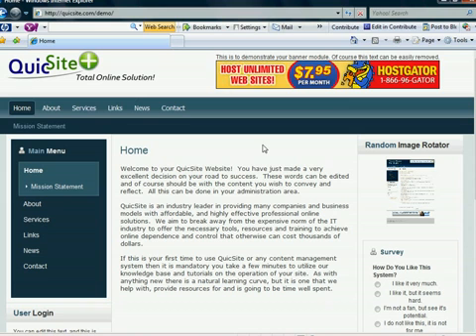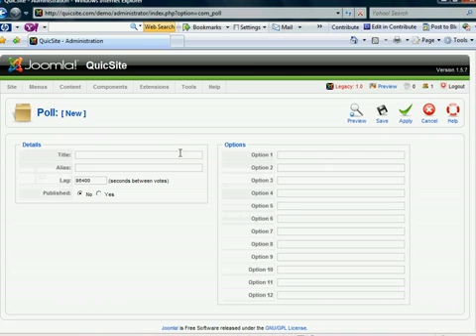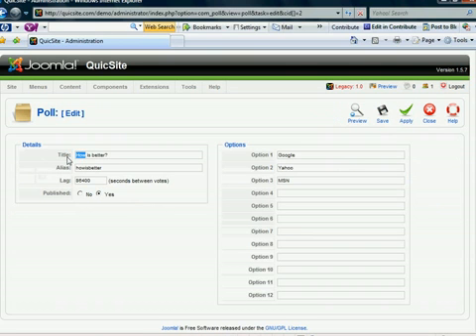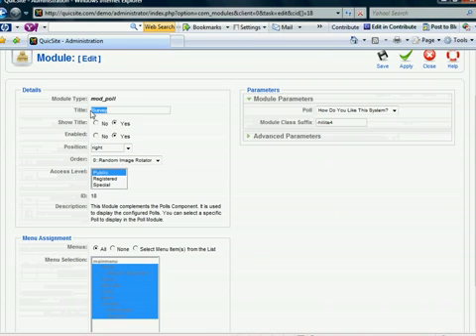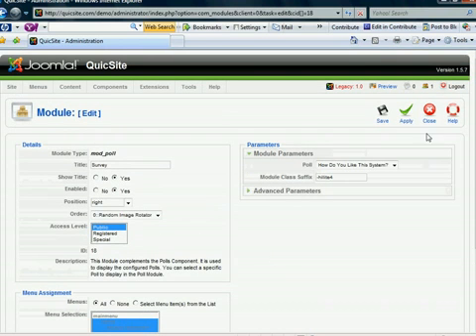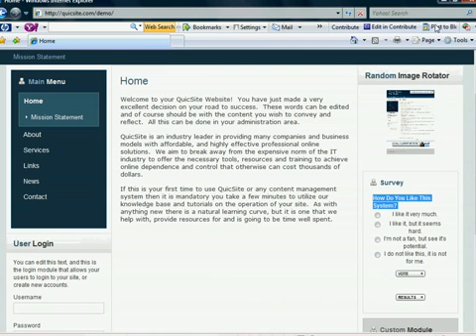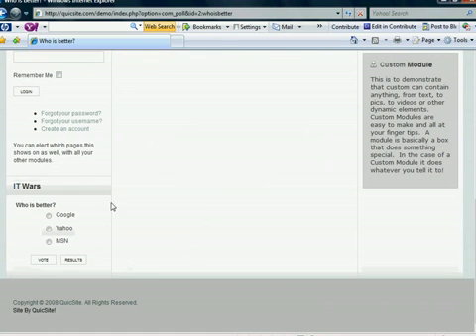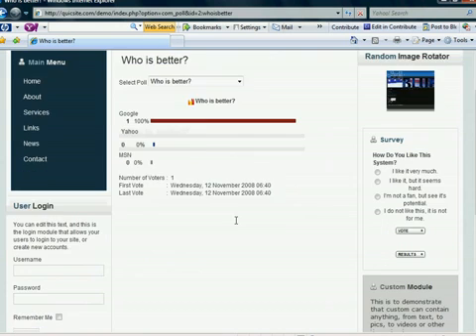Lesson 12 Creating Survey's and Polls With Joomla 1 5